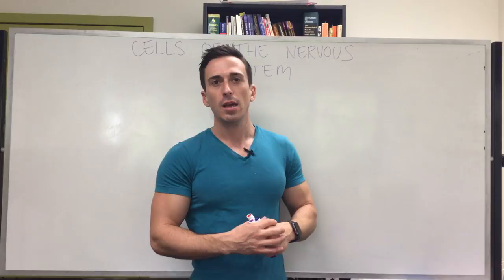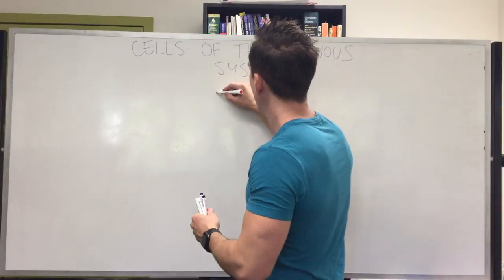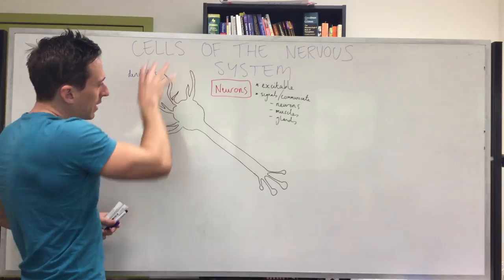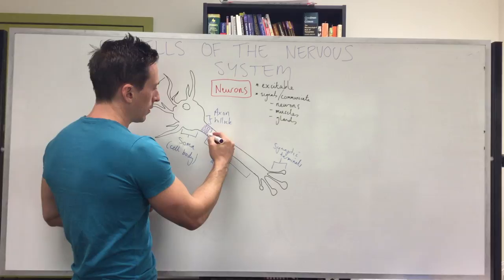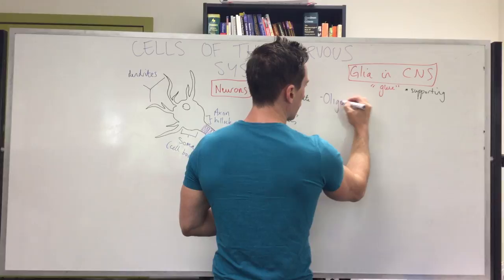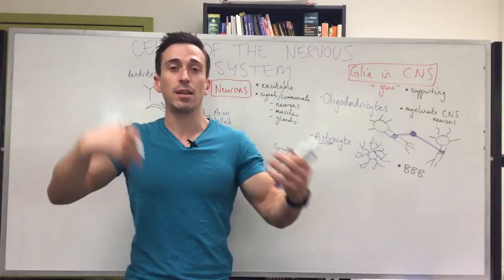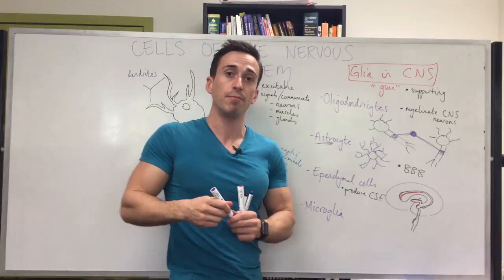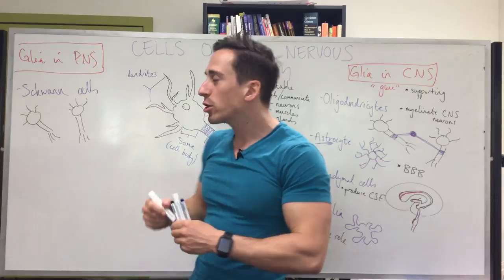Cells of the Nervous System (Neurons and Glia)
Dr. Mike explains what neurons and glia do within the Nervous System.
He highlights the basic structure of a neuron and classifies glia according to their location within either the CNS or PNS.
e.g. oligodendricytes, ependymal cells, astrocytes, microglia, schwann cells, and satellite cells.